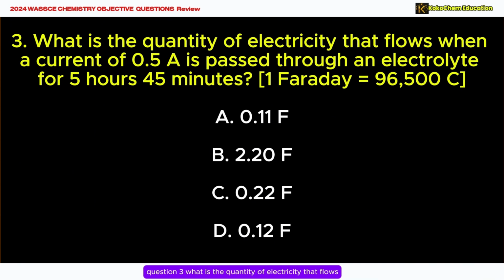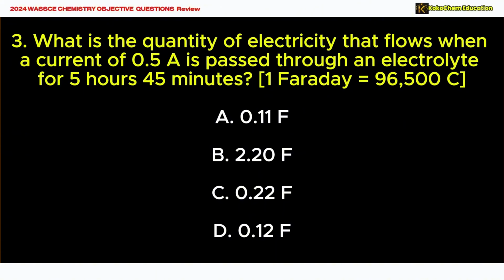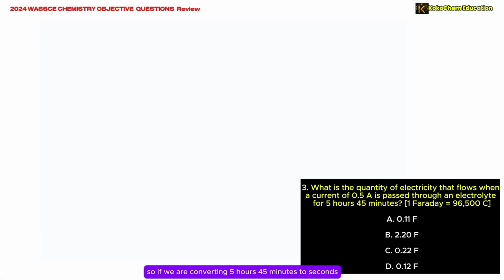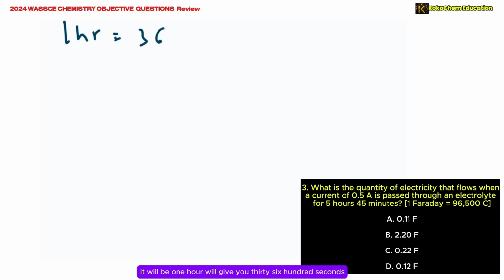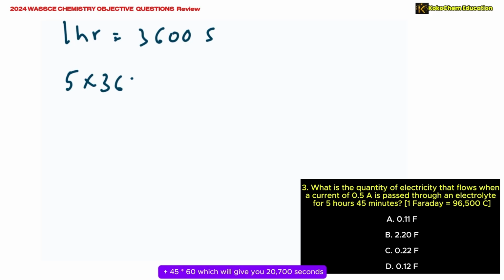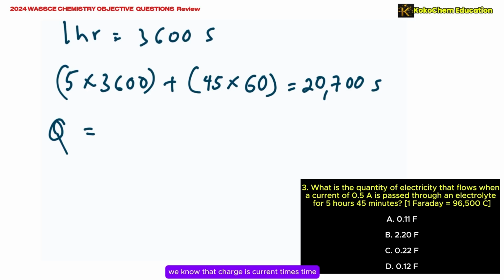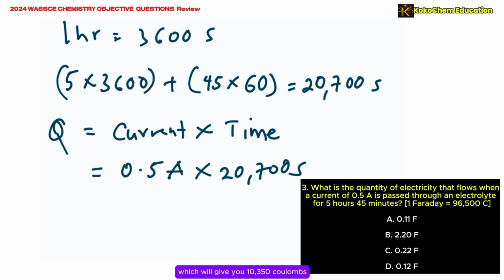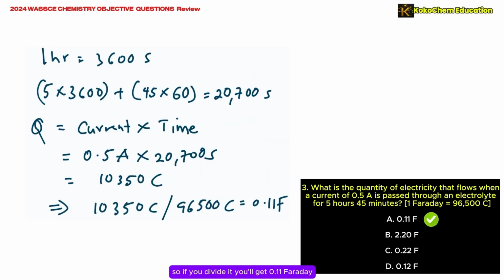How to Calculate Quantity of Electricity (Faraday’s Law) |Kokochem Education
3. What is the quantity of electricity that flows when a current of 0.5 A is passed through an electrolyte for 5 hours 45 minutes? [1 Faraday = 96,500 C]
A. 0.11 F
B. 2.20 F
C. 0.22 F
D. 0.12 F